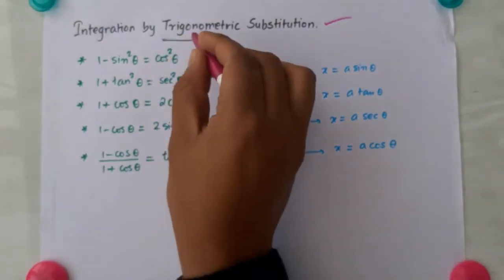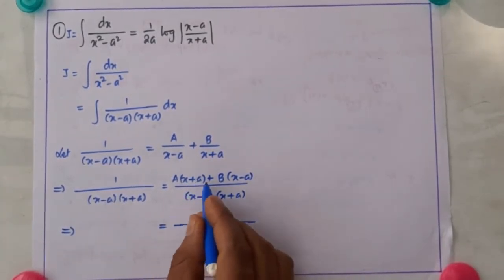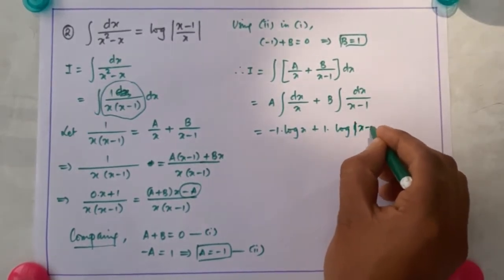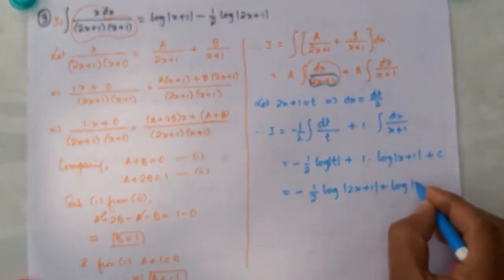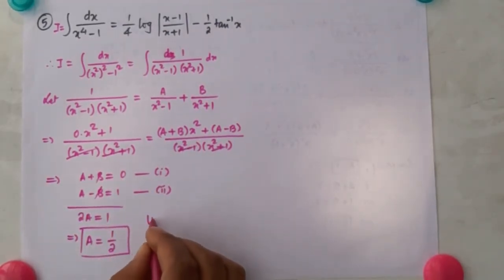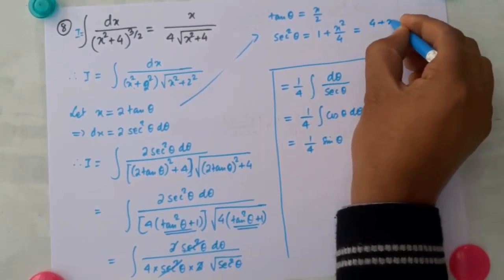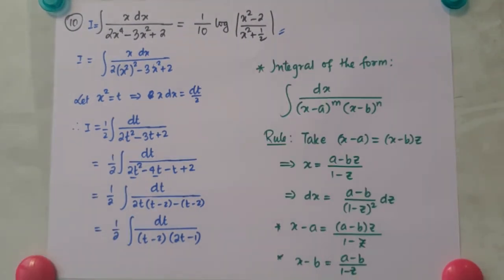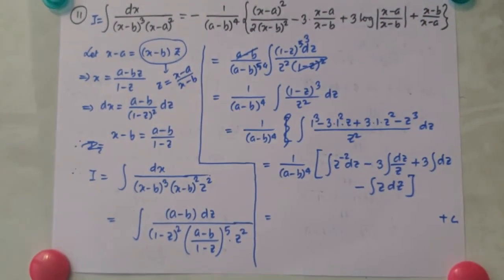Class 12 |Lecture 10| Integration by Partial Fraction | Part 1